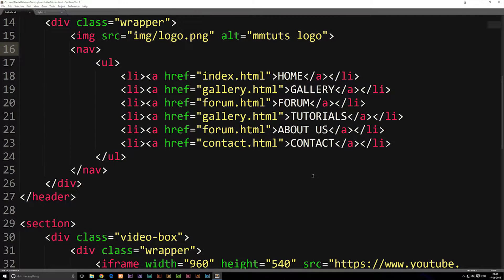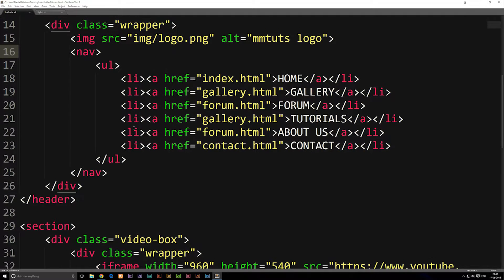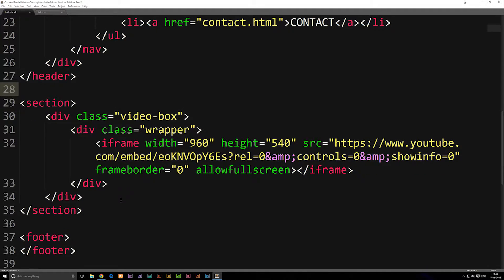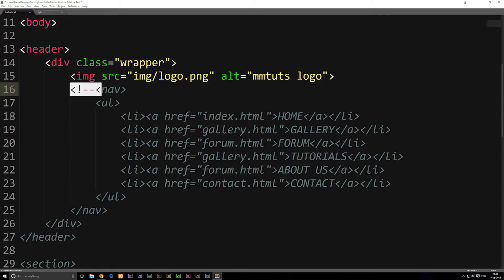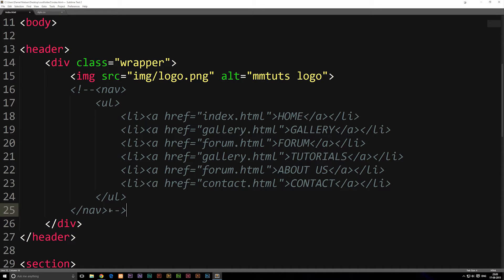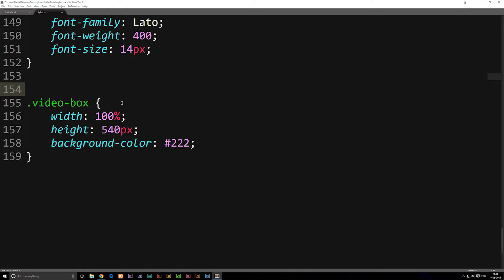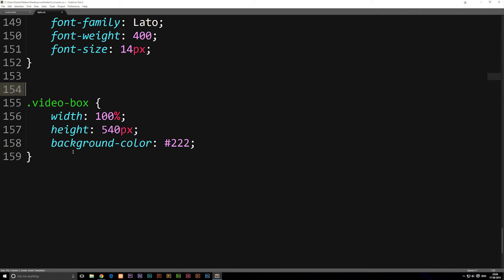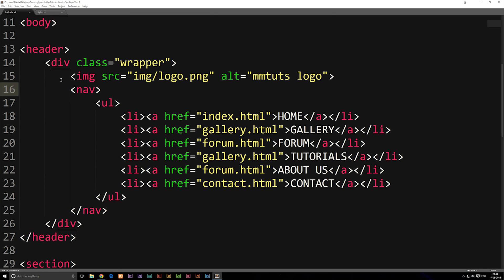How to write comments in HTML and CSS - Learn HTML front-end programming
How to write comments in HTML - Learn HTML front-end programming. In this episode I will show how to create comments in both HTML and CSS. Comments are useful for creating notes for yourself or other people who might be working on your website.